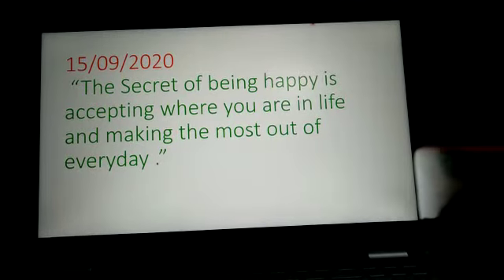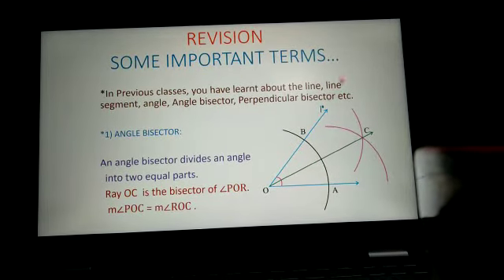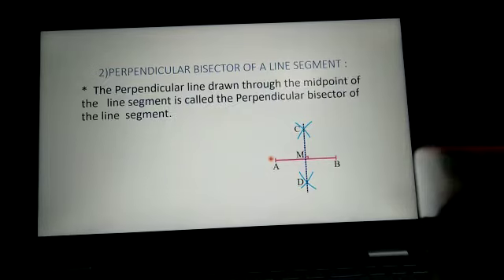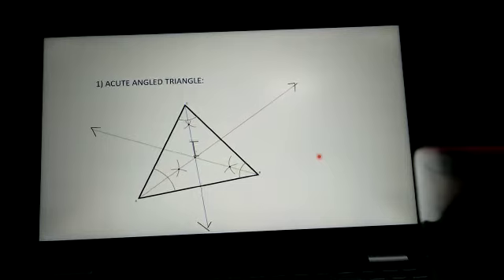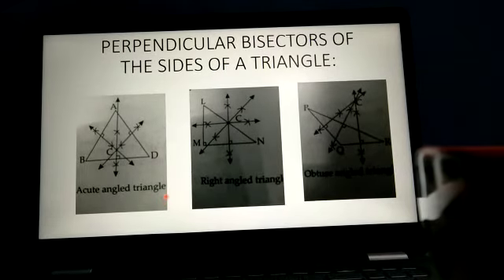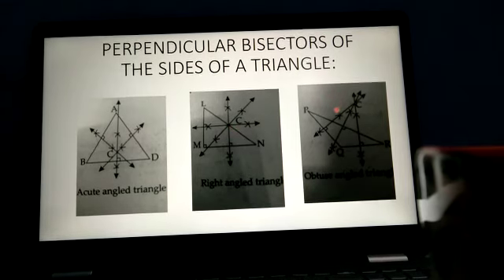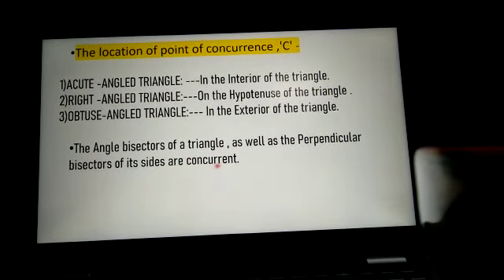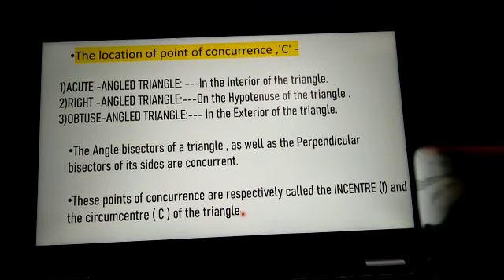Maths Std8 2